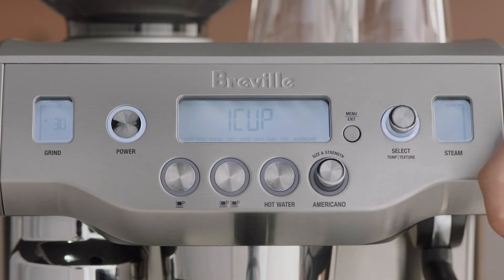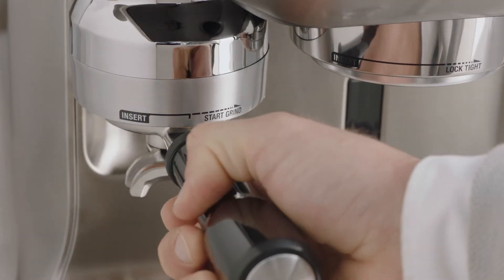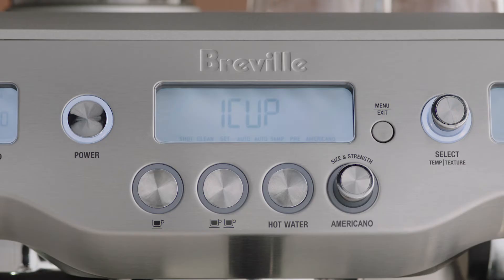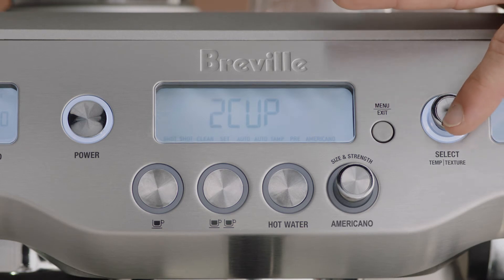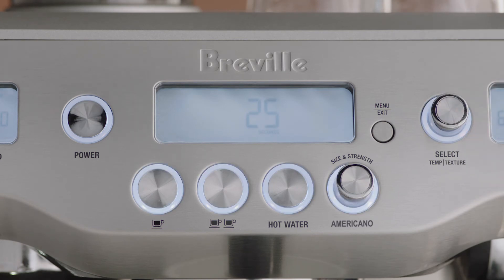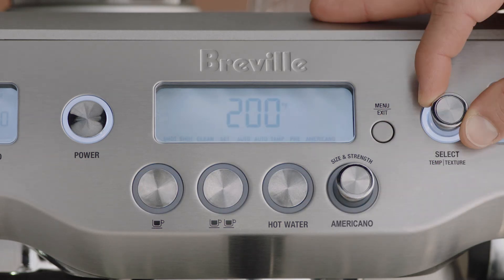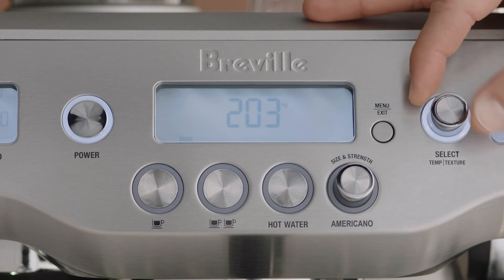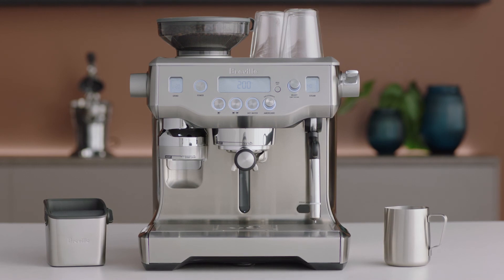The Oracle® | Achieve extraction perfection: Adjust shot volume and temperature | Breville USA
Fine-tuning your espresso machine is essential to making barista-quality coffee.

To make the perfect cup of coffee to suit your taste, you may need to adjust the variables on your machine such as the espresso shot volume and extraction temperature, as these settings will affect the taste of your coffee and whether it’s more bitter or sour. Here’s our step-by-step guide on how to make these adjustments on the Oracle® so you can create a great-tasting cup every time.

For all of the directions below, press the ‘Menu’ button to gain access to the shot settings on your machine.

How to adjust the shot volume and duration (00:05):
1. To adjust the shot volume, select ‘Shot Vol’ in the menu. The ‘Shot Vol’ will be displayed on the LCD screen.
2. Dose the portafilter using the auto-grind ‘Dose and Tamp’ function then insert the portafilter into the group head.
3. Press the ‘Select’ dial to the ‘1Cup’ to reprogram the ‘1Cup’ button or ‘2Cup’ to reprogram the ‘2Cup’ button. Press the ‘Select’ dial to start the espresso extraction. When your required expresso volume / duration has been extracted, press the ‘Select’ dial to stop the extraction.
4. The machine will beep once to confirm the new volume / duration.

How to adjust the shot temperature (00:55):
1. Select ‘Shot Temp’ from the menu screen. It will now display on the LCD screen.
2. Press the ‘Select’ dial and the current temperature will flash on screen. Turn the dial to the required temperature and press the ‘Select’ button to set.
3. The machine will beep once to confirm the new temperature.

While we recommend 200 degrees Fahrenheit, just like a commercial machine different beans might require different brew temperatures to extract their full flavor.

Not sure how to measure your dose? Watch our video on how to adjust the tamp settings